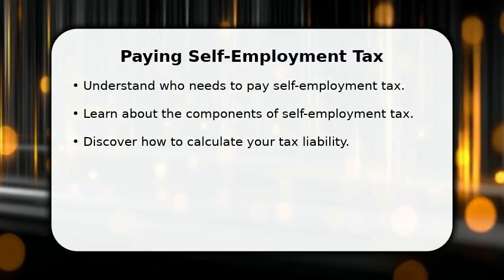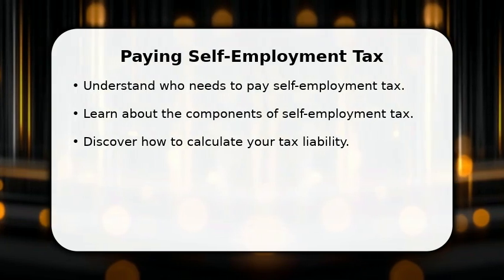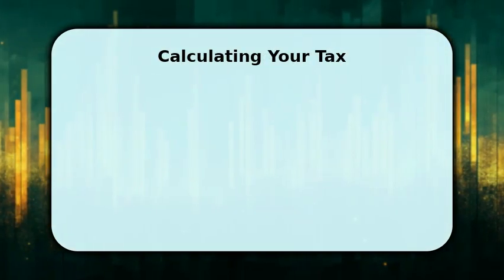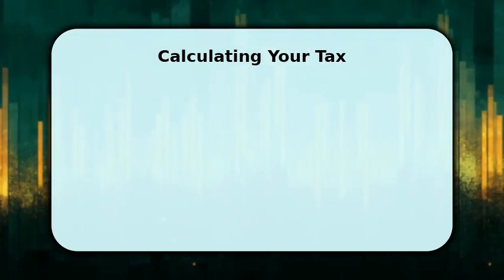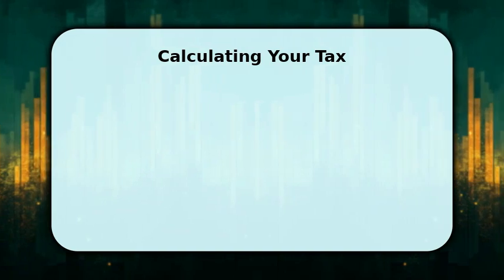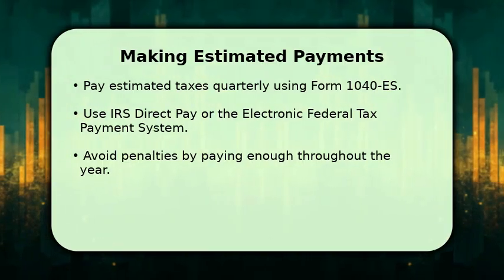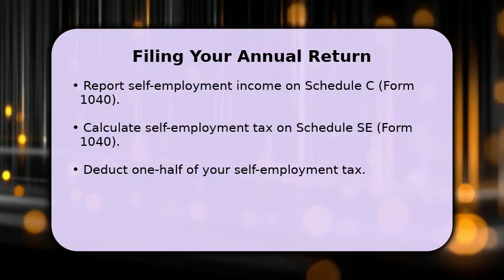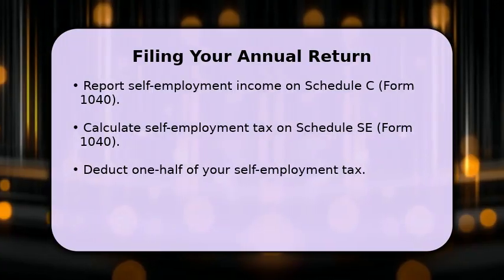How To Pay Self Employment Tax - Step By Step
▸ (f) Are you a freelancer, independent contractor, or small business owner struggling to understand how to pay self-employment tax? This video will guide you through the step-by-step process of calculating and paying your self-employment taxes. We'll cover topics such as determining your net earnings from self-employment, completing Form 1040 and Schedule C, and making estimated tax payments throughout the year.